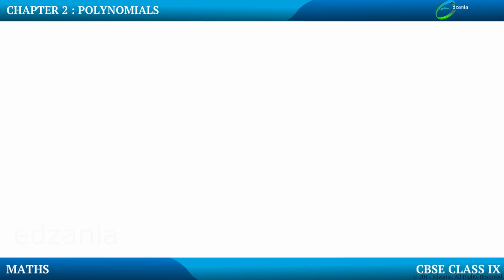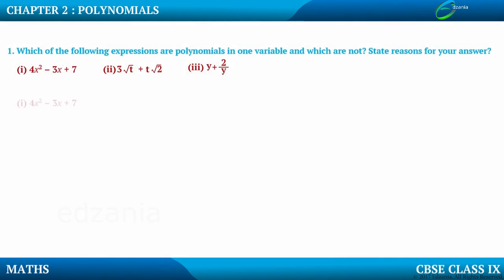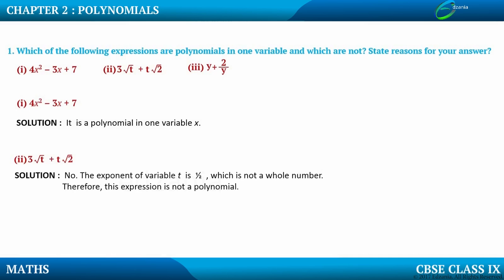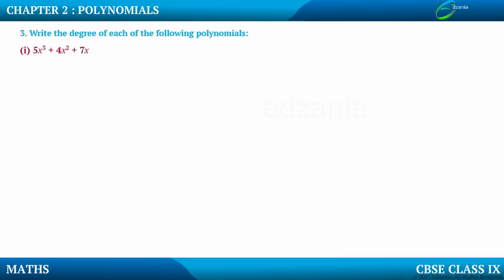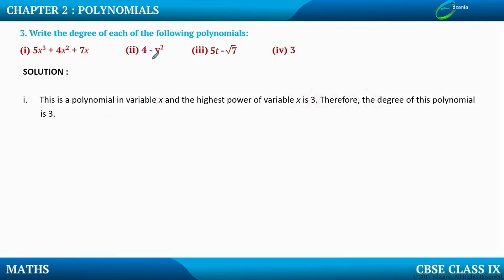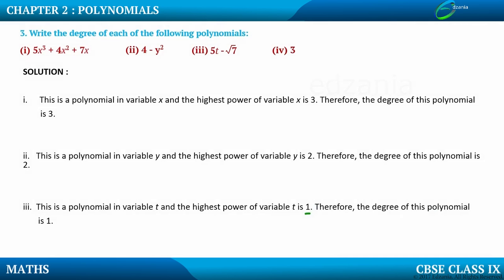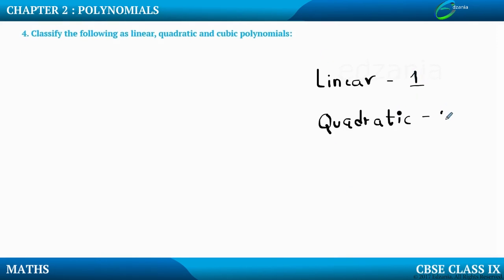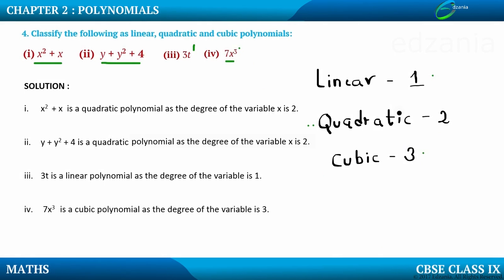Polynomials-Expressions example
Expressions example